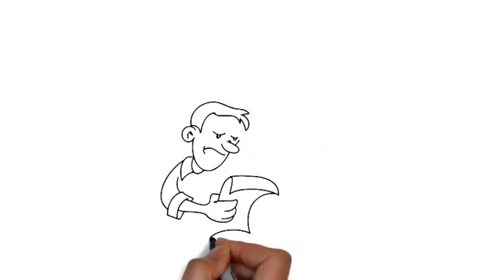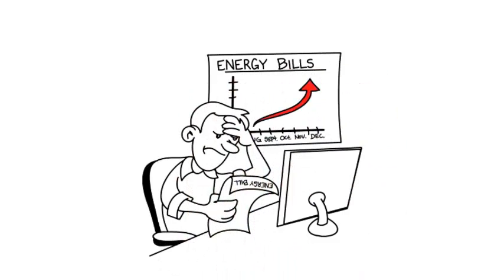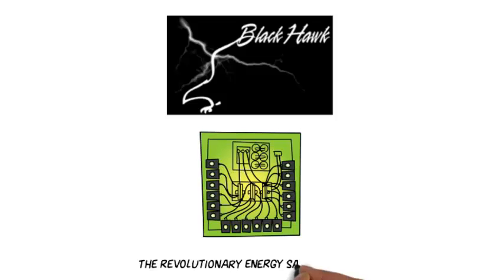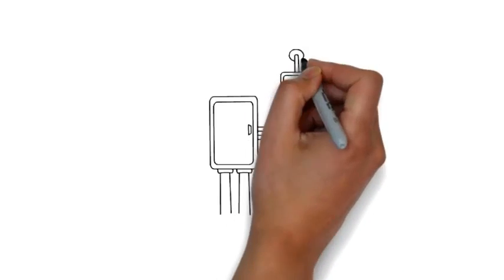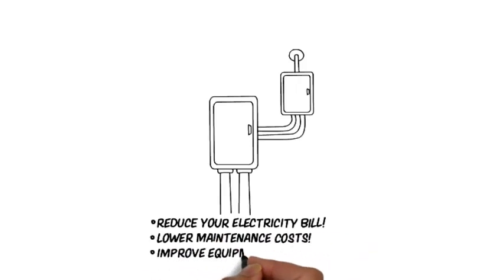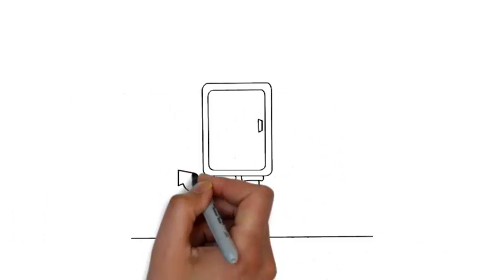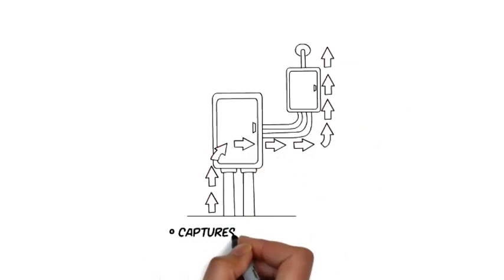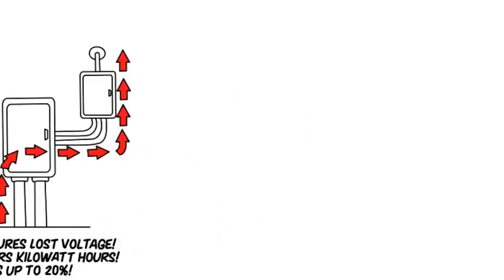Green Energy Sources, Black Hawk POWERHOUSE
Great video illustrating how the POWERHOUSE works, as well as how it saves money, and allows your equipment to run more efficiently